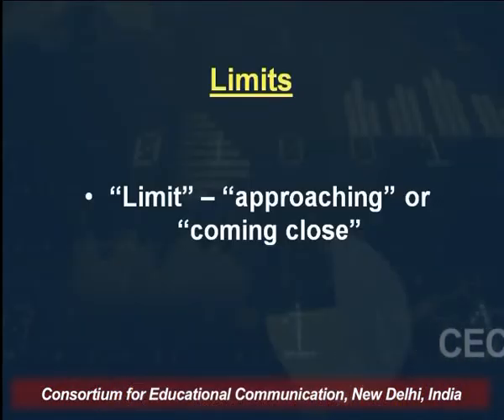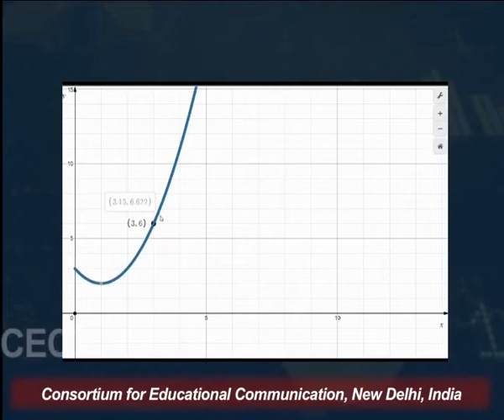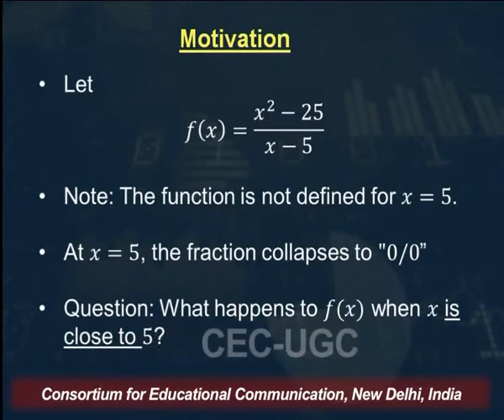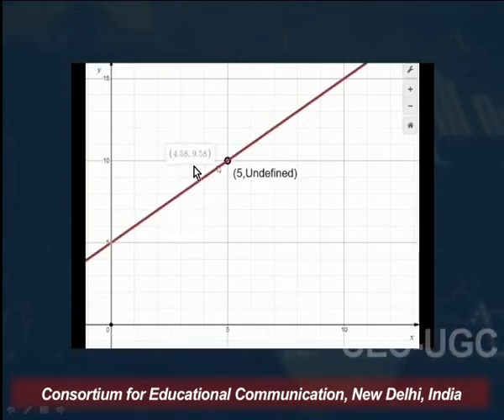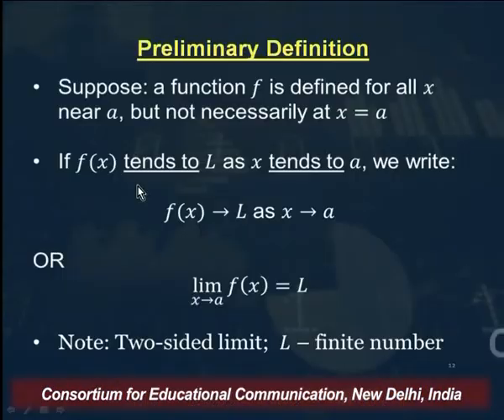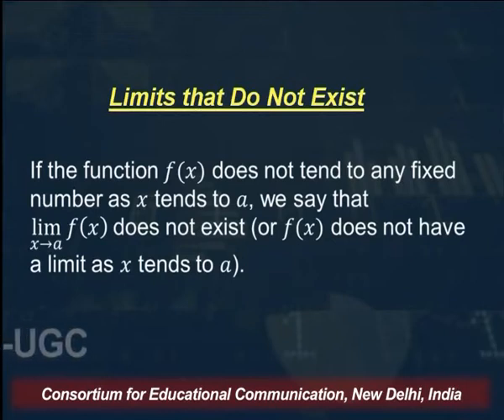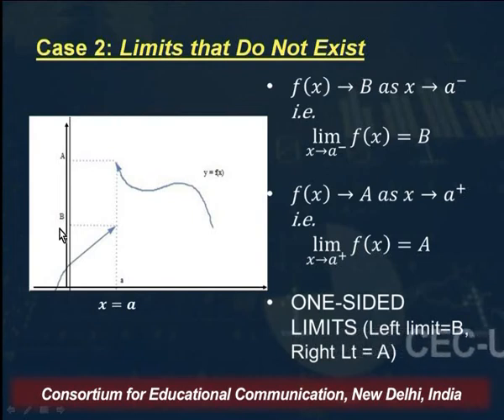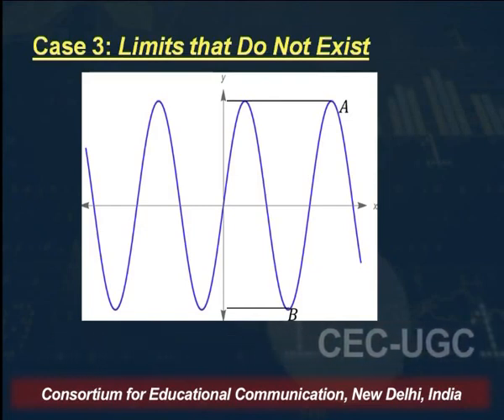Mathematical Methods for Economics (Lecture 17) : Limits - I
This Lecture talks about Mathematical Methods for Economics (Lecture 17) : Limits - I.